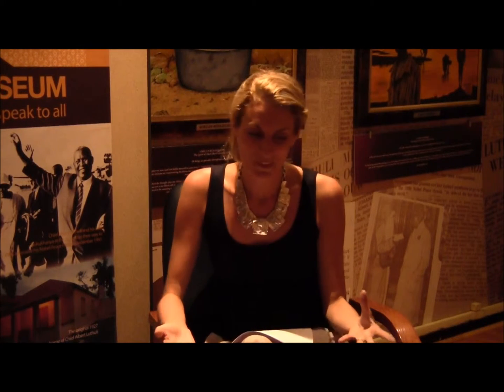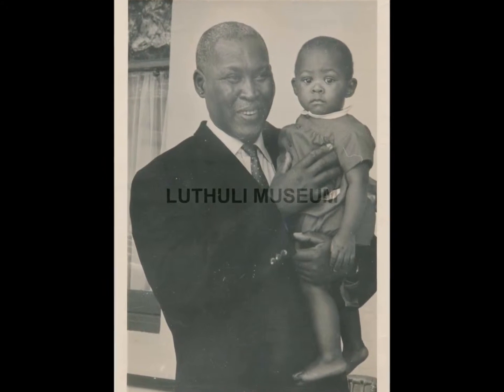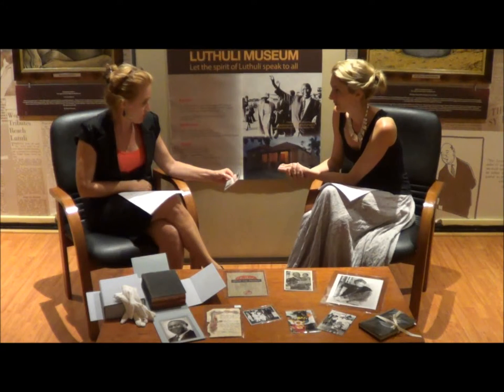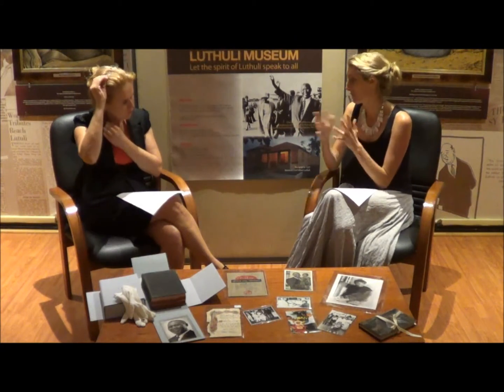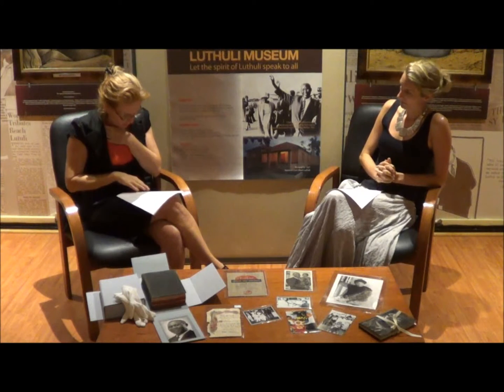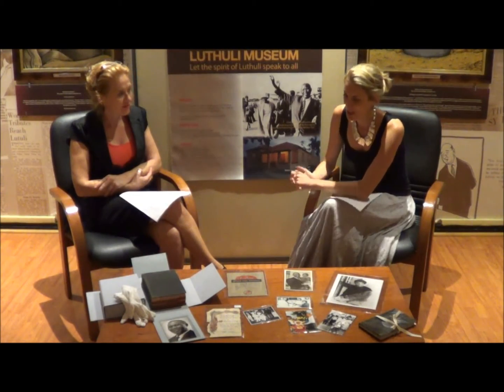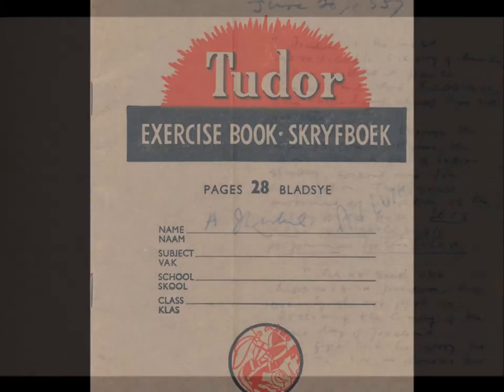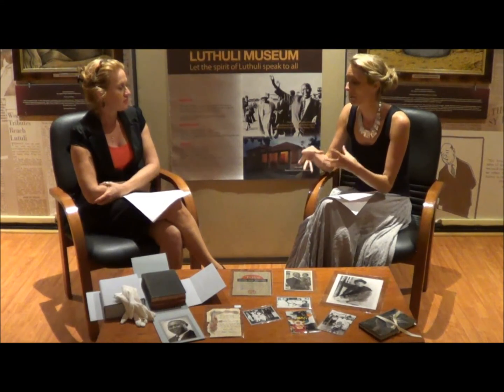From Marketing Desk Luthuli Museum Online Catalogue